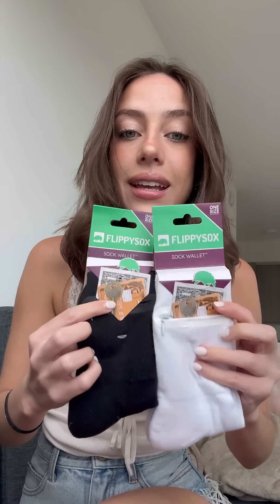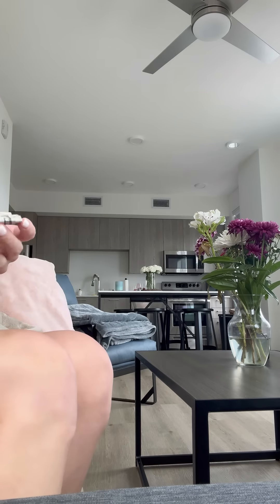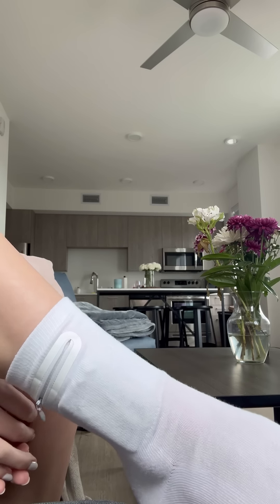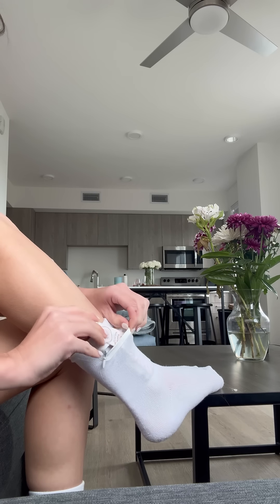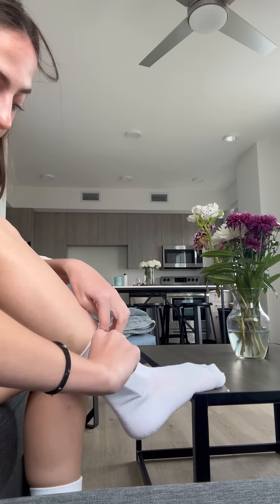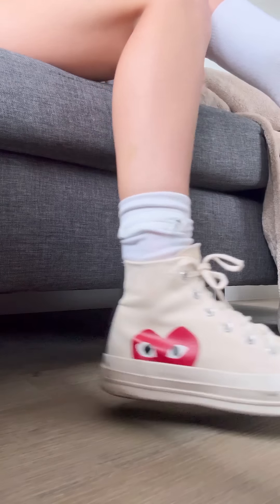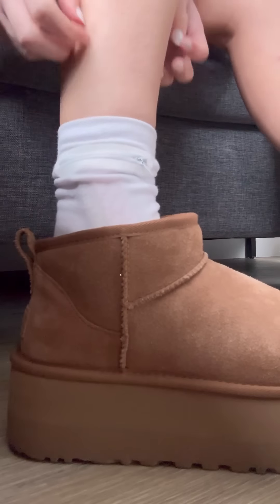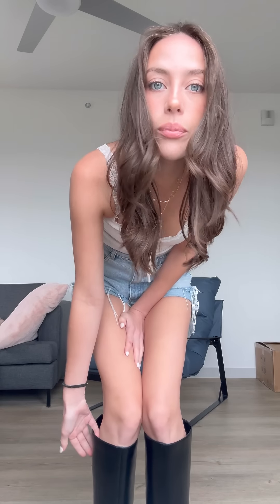Keeping your wardrobe fashionable and functional! ✅🤗Patented Socks With Pockets only from Flippysox